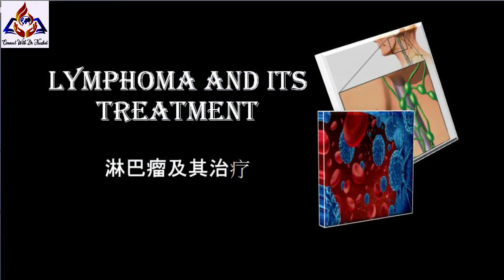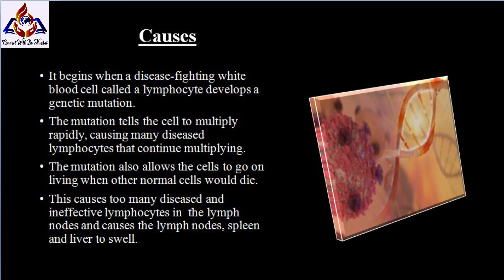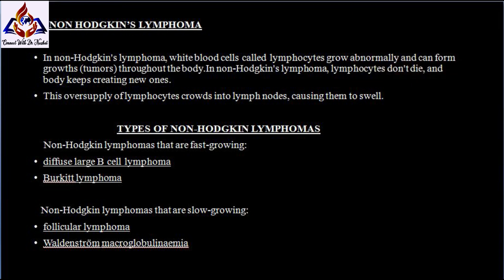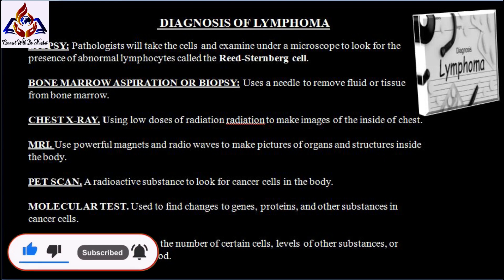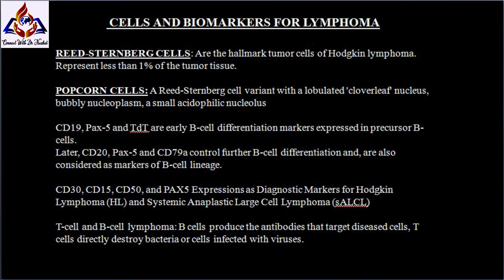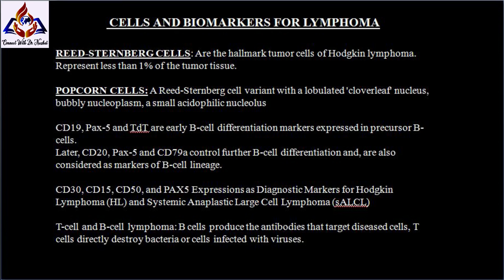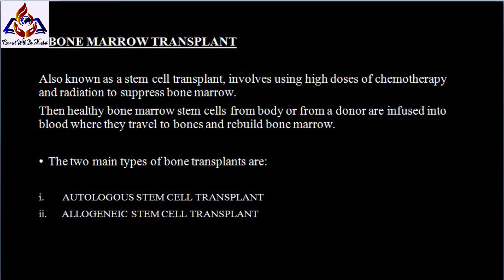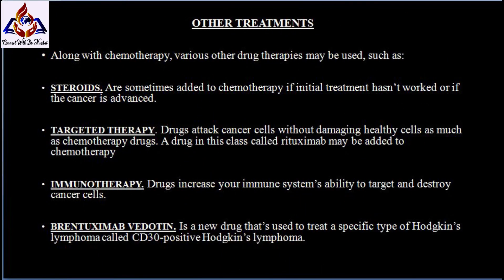Lymphoma Pathology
Lymphoma is a cancer that begins in infection-fighting cells of the immune system, called lymphocytes.
These cells are found in the lymph nodes, spleen, thymus, bone marrow, and other parts of the body. When anyone has lymphoma, lymphocytes change and grow out of control.
There are two main types of lymphoma:

- Hodgkin lymphoma
- Non-Hodgkin and Hodgkin It involves different types of lymphocyte cells. Every type of lymphoma grows at a different rate and responds differently to treatment.
Risk factor: Age is a strong risk factor for lymphoma overall, with most cases occurring in people in their 60s or older . But some types of lymphoma are more common in younger people.
Early signs of lymphoma
- Swollen lymph nodes
- Fever and/or chills
- Night sweats
- Swelling of the abdomen
- Loss of appetite
- Persistent, overwhelming
fatigue
- Easy bruising or bleeding
- Coughing, chest pressure
- Shortness of breath
描述：
淋巴瘤是一种癌症，起源于免疫系统的抗感染细胞，称为淋巴细胞。
这些细胞存在于淋巴结、脾脏、胸腺、骨髓和身体的其他部位。当任何人患有淋巴瘤时，淋巴细胞会发生变化并失去控制。
淋巴瘤有两种主要类型：

- 霍奇金淋巴瘤
- 非霍奇金和霍奇金它涉及不同类型的淋巴细胞。每种类型的淋巴瘤以不同的速度生长，对治疗的反应也不同。
风险因素：年龄是淋巴瘤的主要风险因素，大多数病例发生在 60 多岁或以上的人群中。但某些类型的淋巴瘤在年轻人中更常见。
淋巴瘤的早期症状
- 淋巴结肿大
- 发烧和/或发冷
- 盗汗
- 腹部肿胀
- 食欲不振
- 持久的，压倒性的
疲劳
- 容易瘀伤或出血
- 咳嗽、胸部压力
- 呼吸急促

Video Title: Lymphoma   Pathology